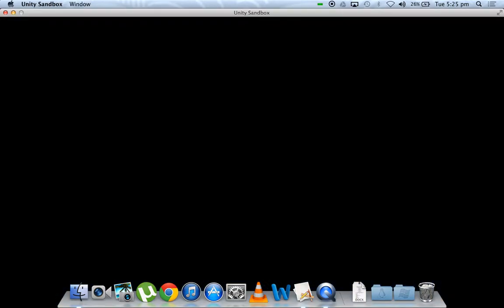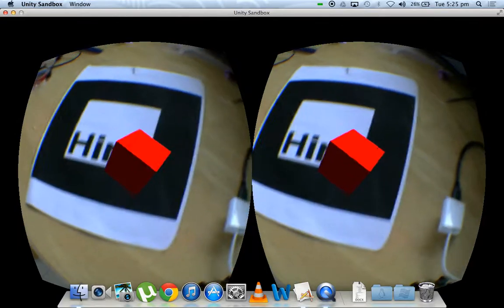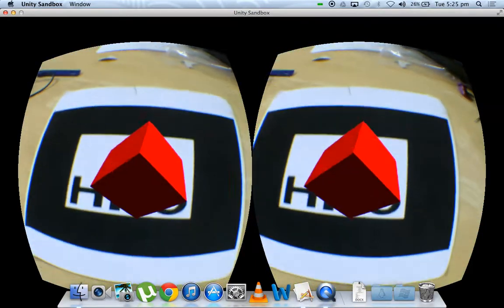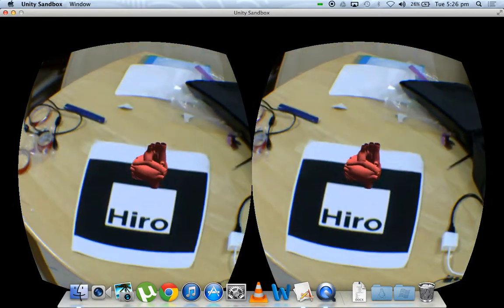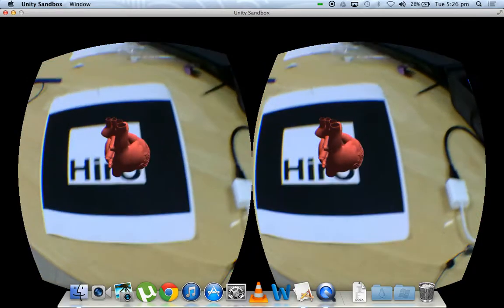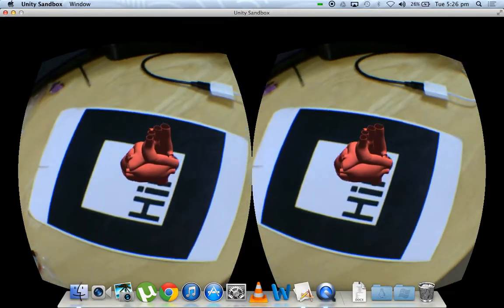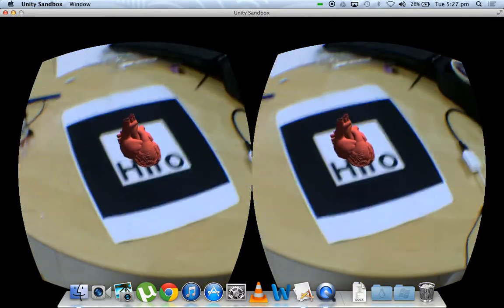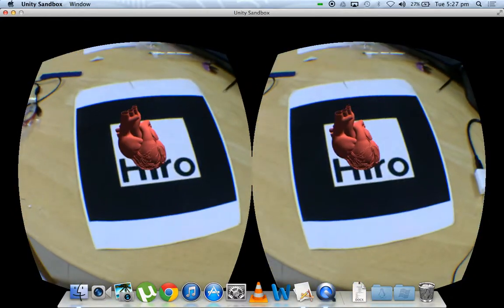Oculus Rift and Marker based Augmented Reality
This video shows how marker-based Augmented Reality can be achieved using the Oculus Rift. The NyARToolkit was used for the marker based AR. The object can be controlled using the LEAP Motion Controller.